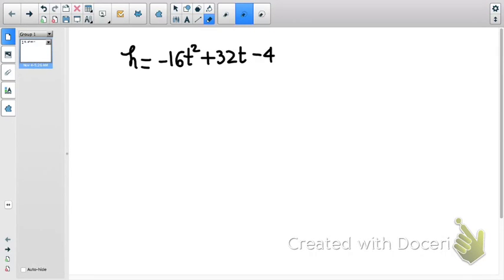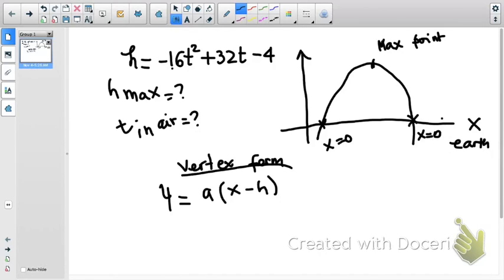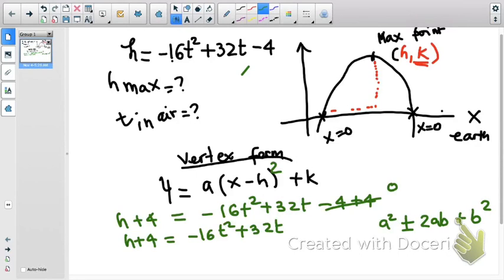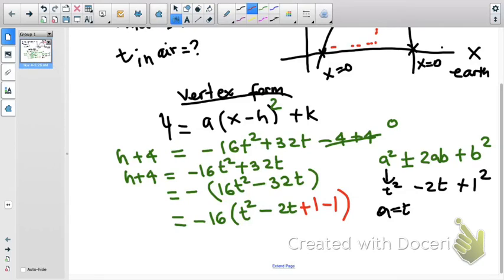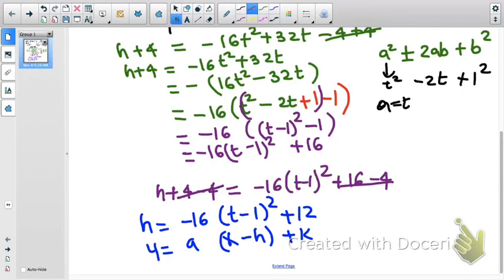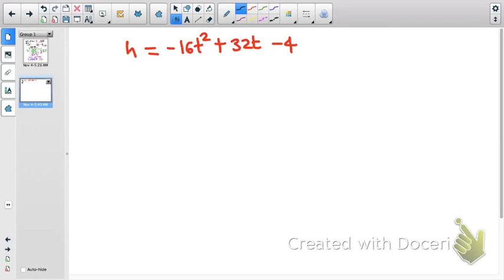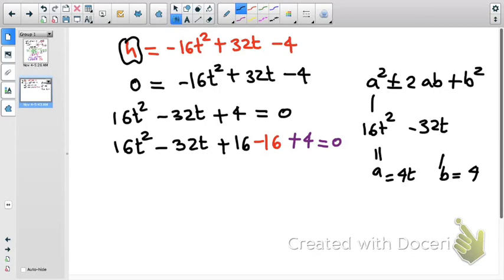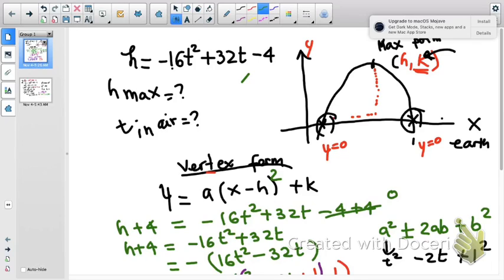Max Height and Time in the Air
Given the equation of a projectile, find its max height and the time spent in the air.